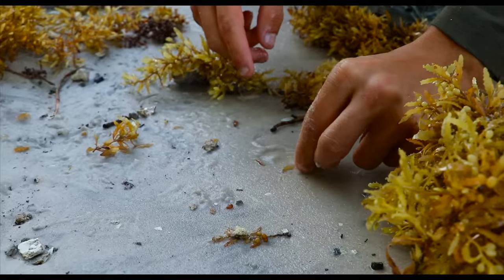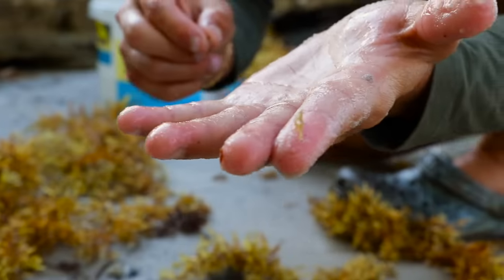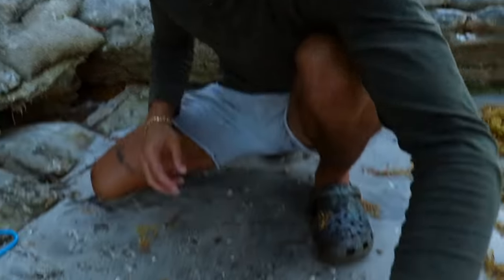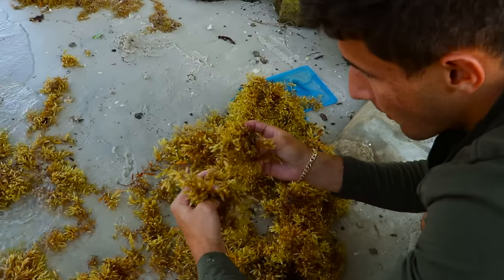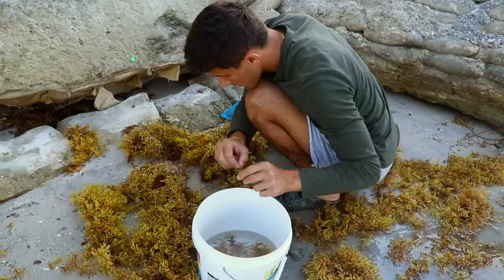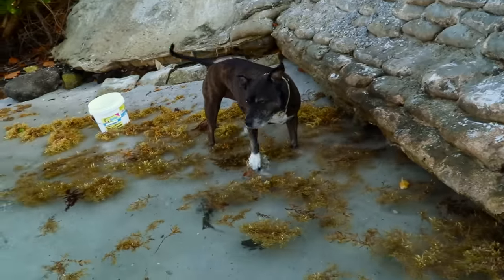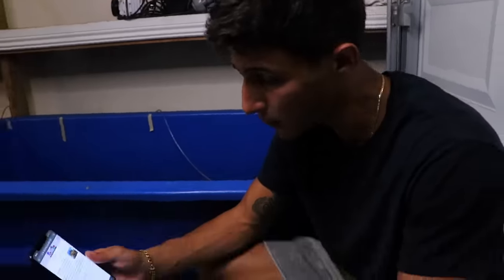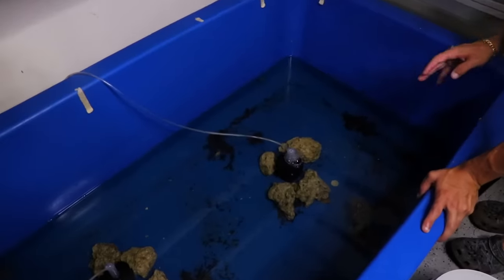Catching EXOTIC FISH and INVERTEBRATES Out Of SEAWEED For My AQUARIUM!!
In this video, we go through all the sargassum (seaweed) for micro fish and invertebrates!! Enjoy!!